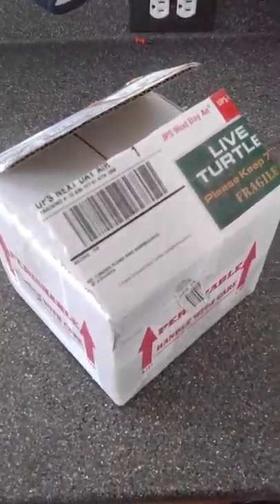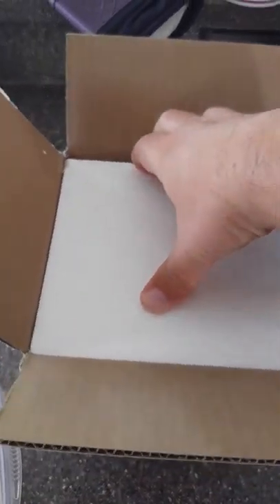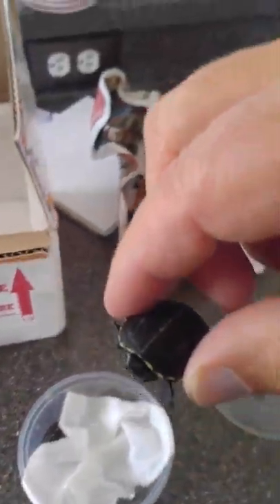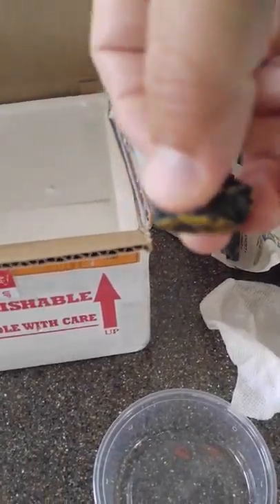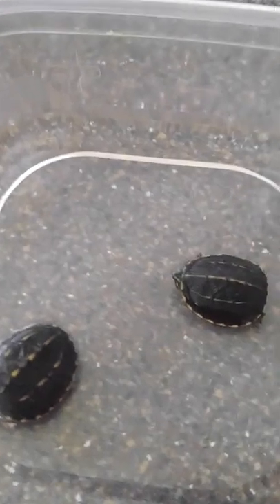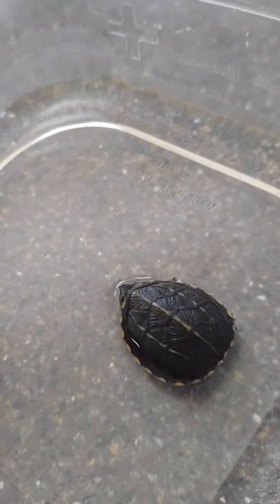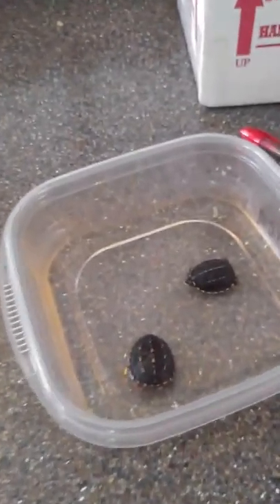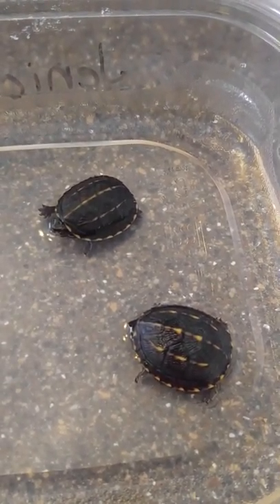Two Three Striped Mud Turtle unboxing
Two baby Three striped mud turtle unboxing bought from "The Turtle Source"